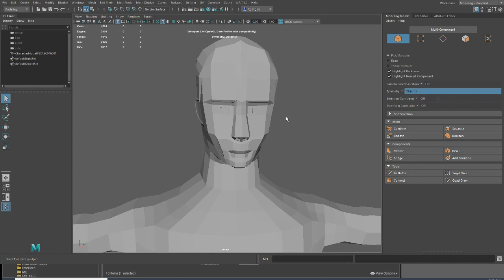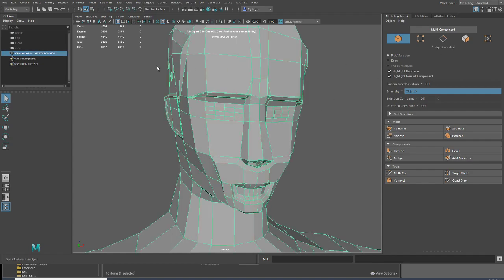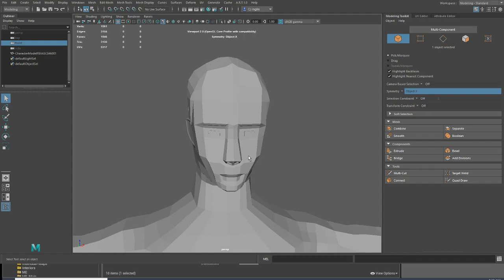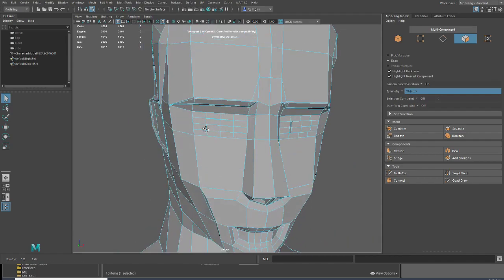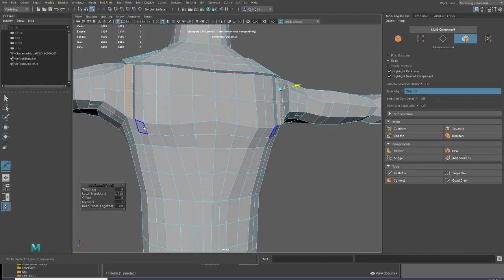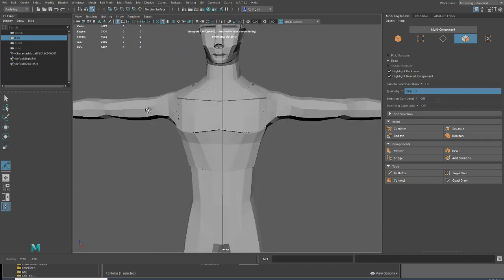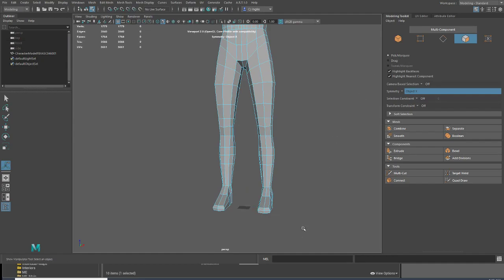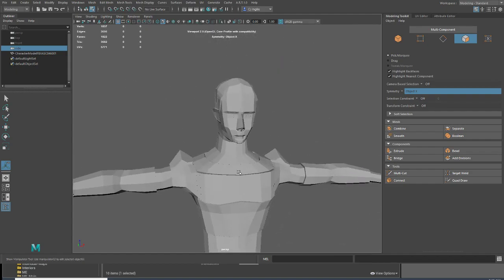How to Make a Polygonal Maya Character (Part 1) Modeling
In part 1 of this series, I show you guys how to make a low-poly, polygonal character in maya.

Join my Middle Earth discord!